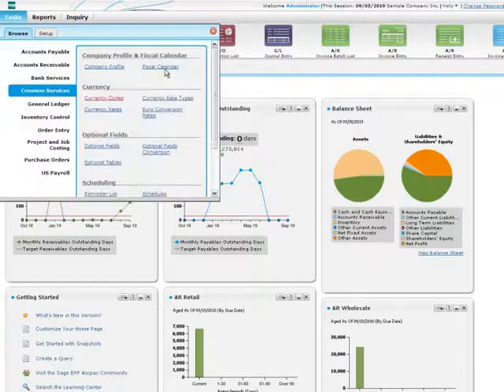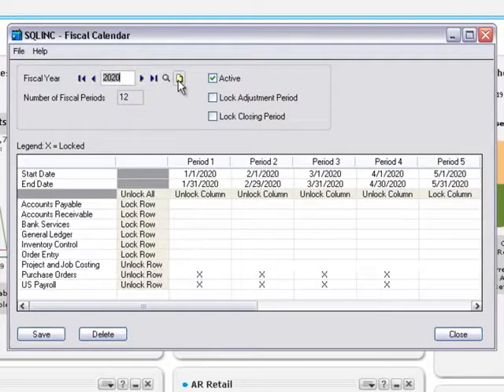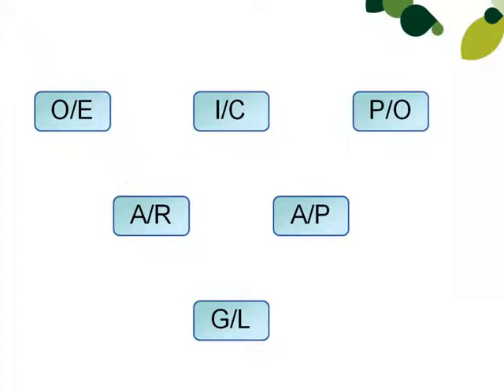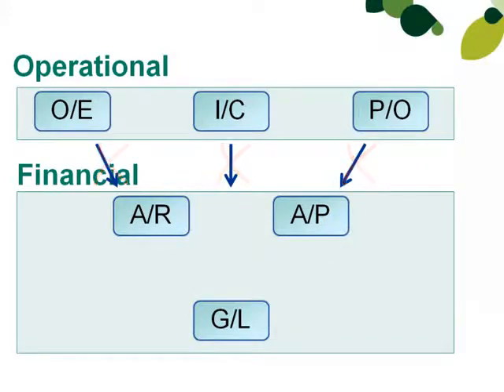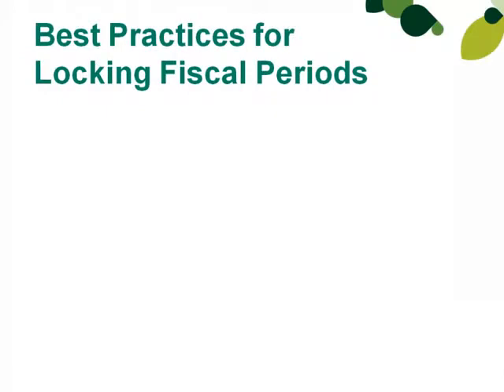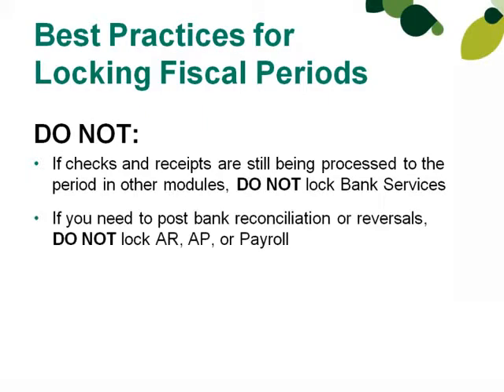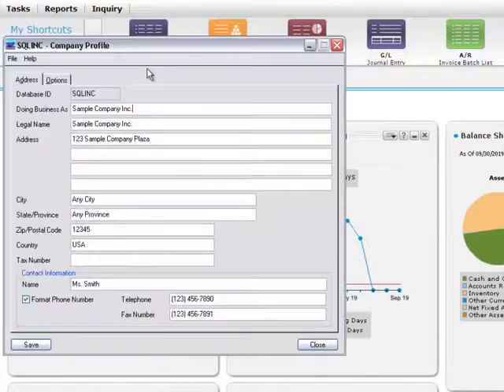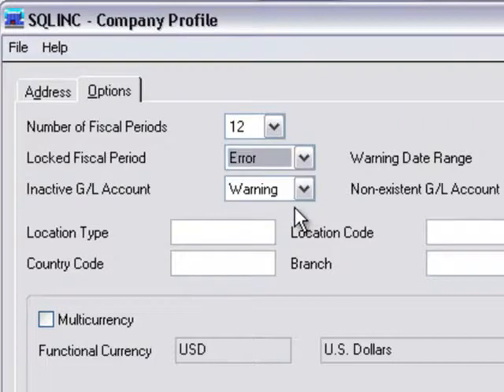Sage 300 ERP - Preparing to Lock Fiscal Periods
Before locking fiscal periods in Sage 300 ERP, learn how doing this will affect information flow between Sage 300 ERP programs.